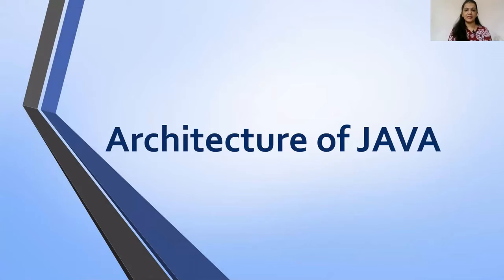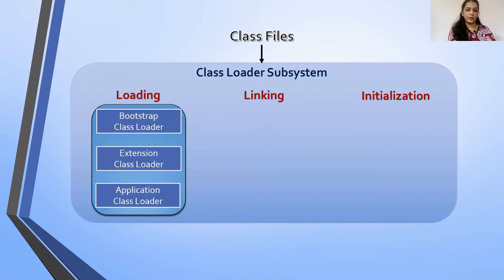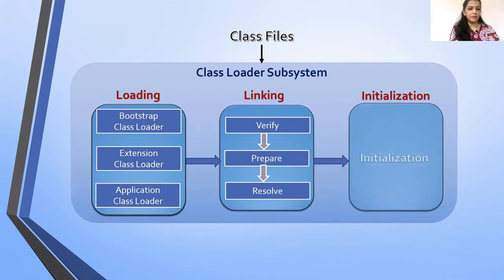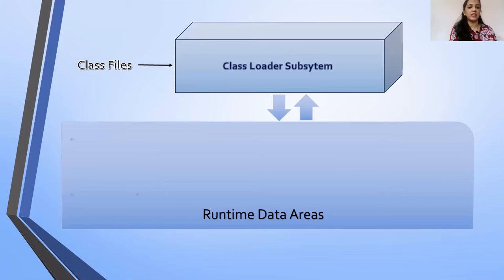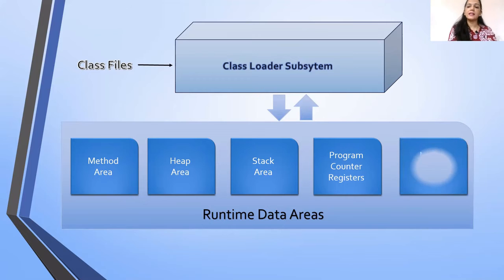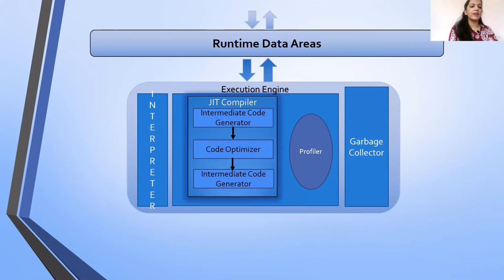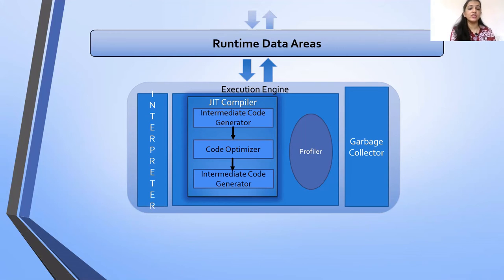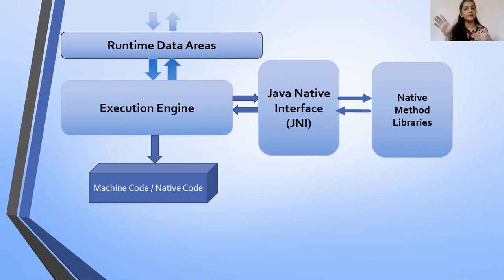4_Java Architecture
Java Architecture:
Learn how the Java program is executed. What are the different parts involved internally and their working during compilation and Execution of the Java program.